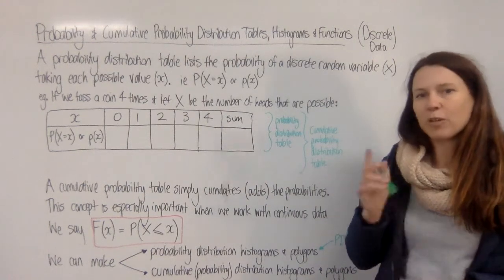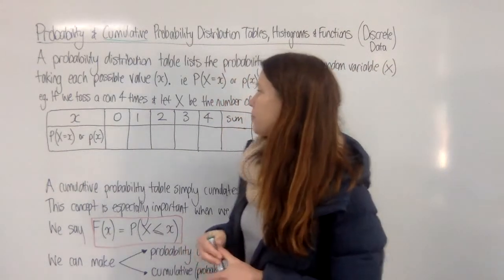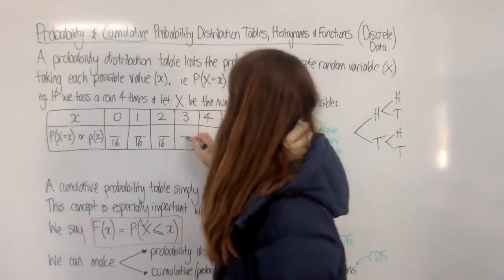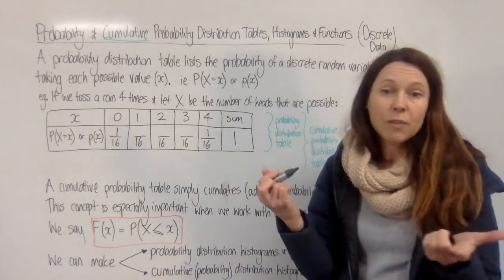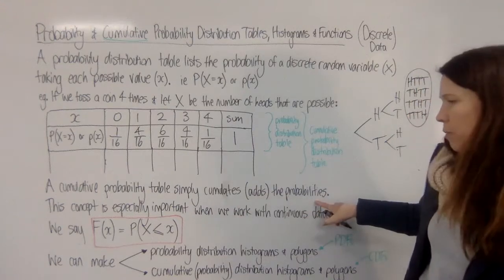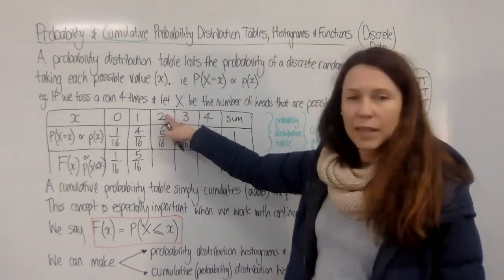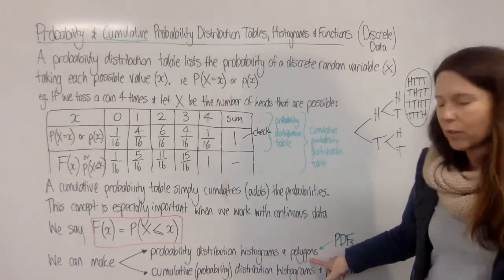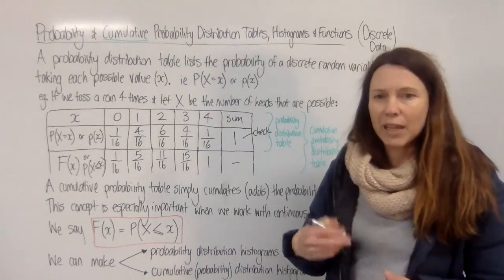Probability and Cumulative Probability Distribution Tables with Discrete Data